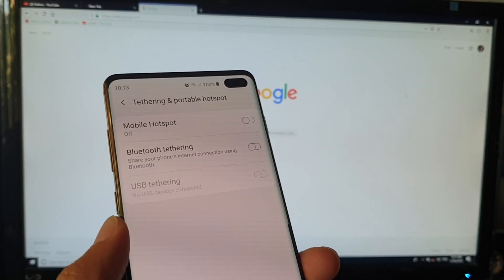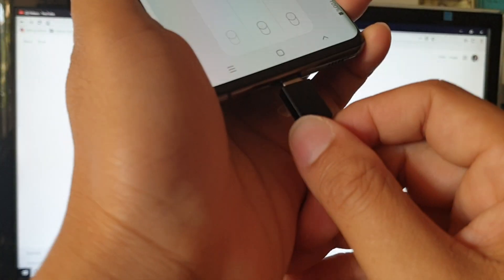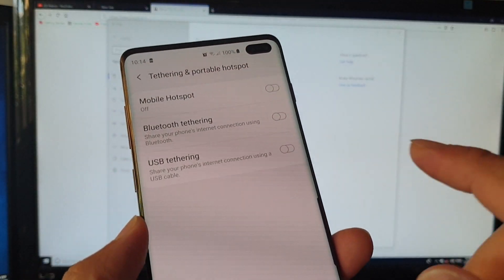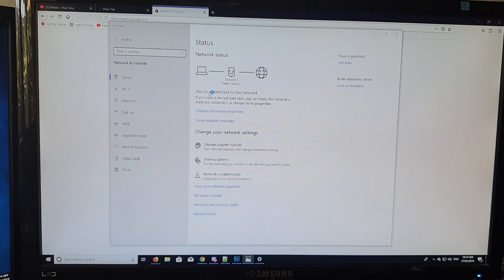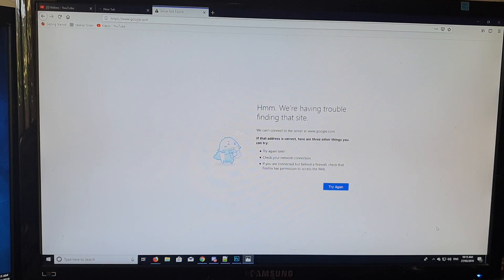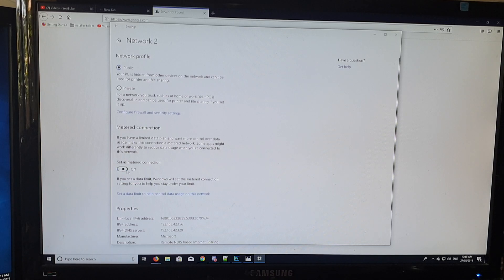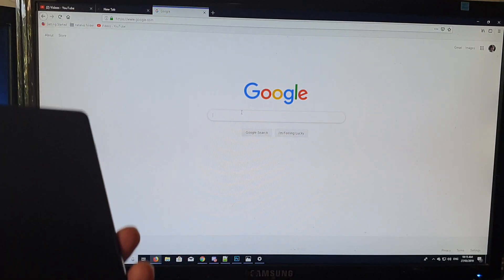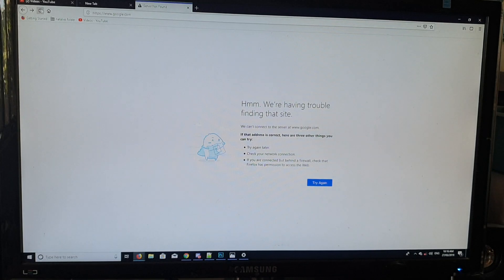Samsung Galaxy S10 / S10+: Share Internet Connection to Computer Using USB Tethering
Learn how you can share internet connection to computer using USB tethering on Samsung Galaxy S10 / S10+.